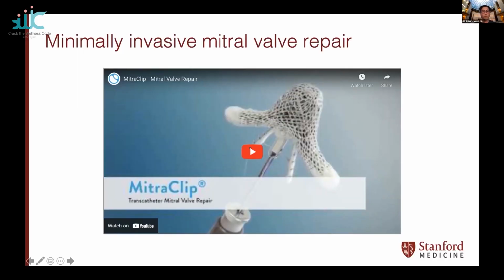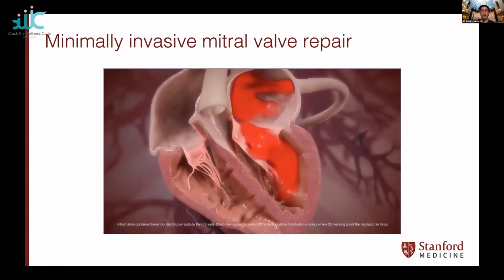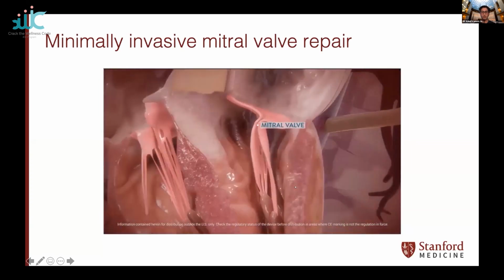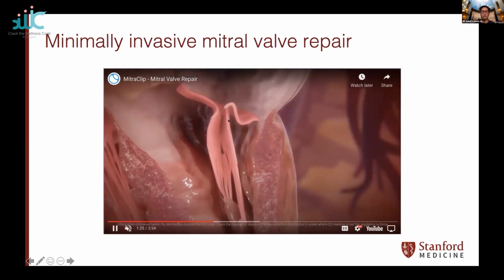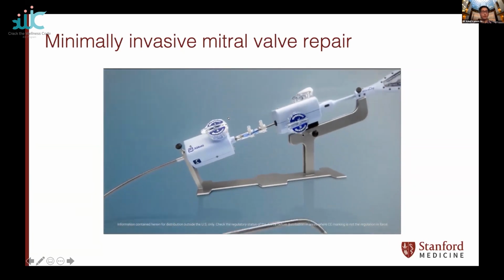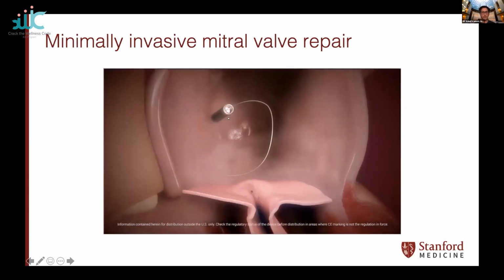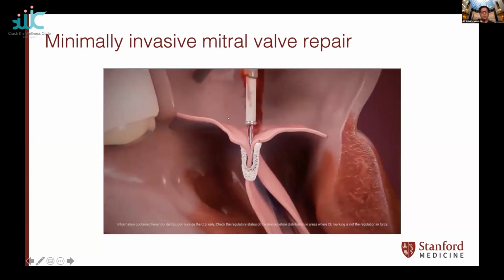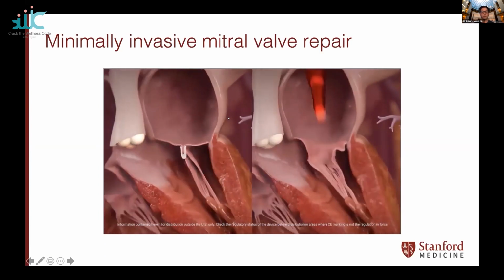Minimally Invasive Mitral Valve Repair